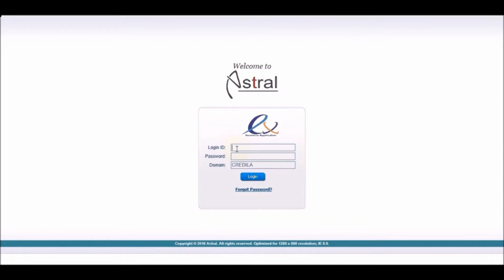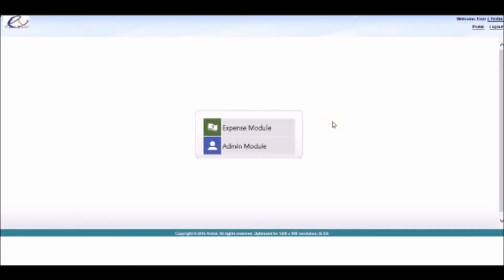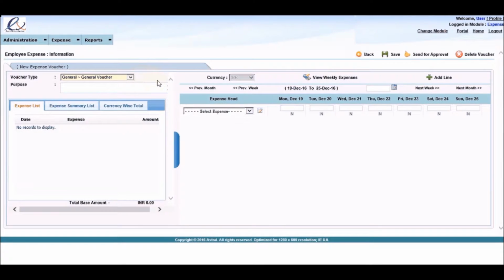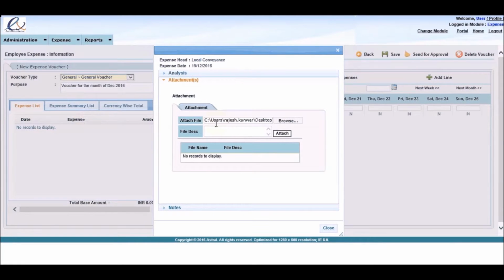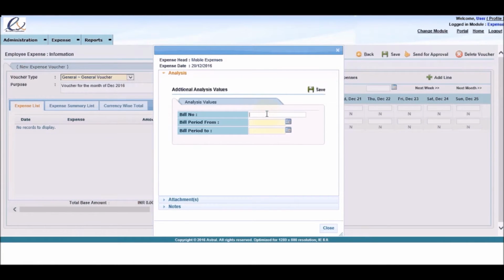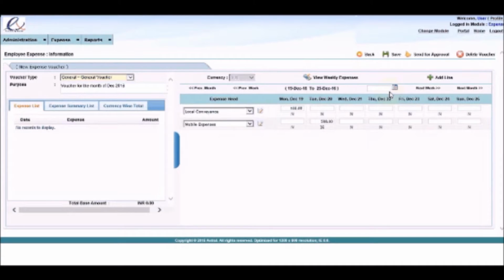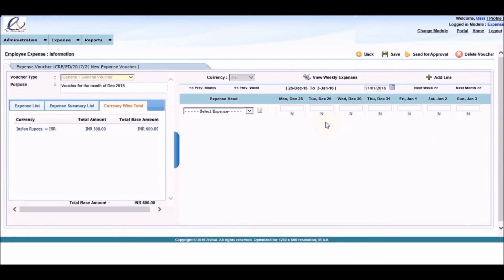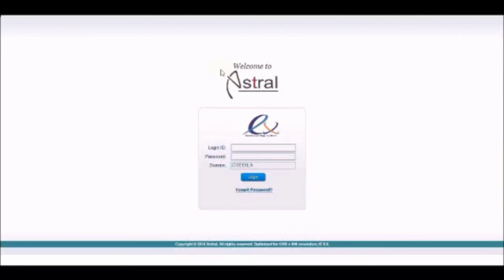eXBA Expense Entry